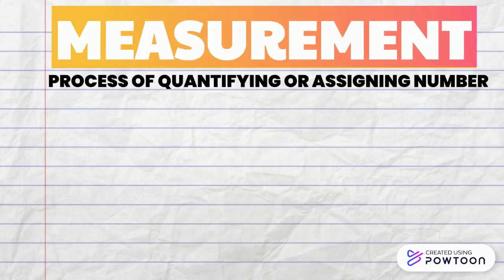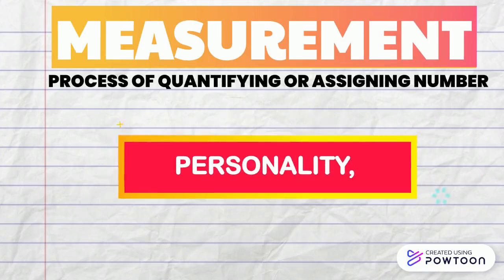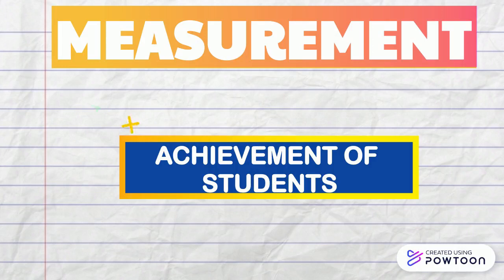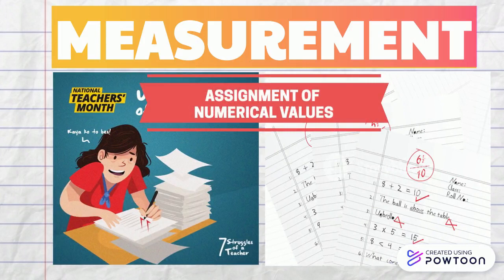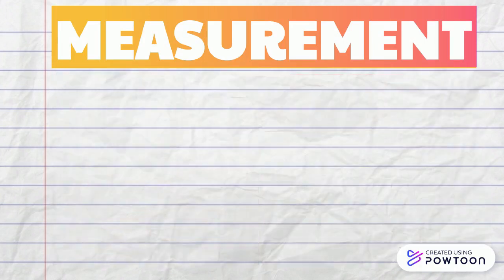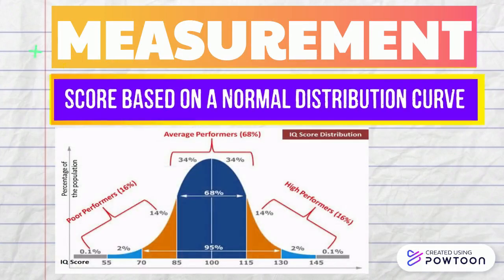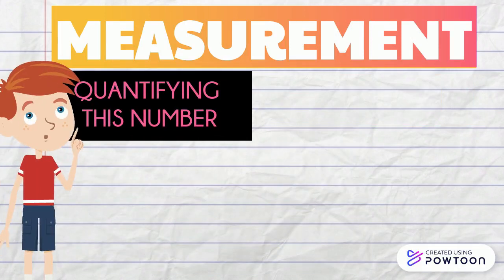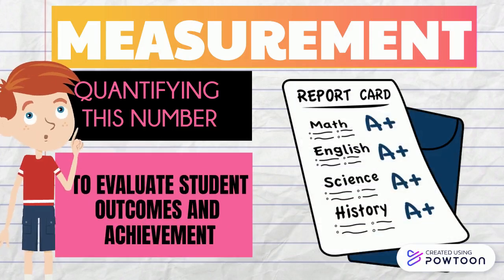08 MEASUREMENT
Copy of Copy of Copy of -- Created using Powtoon -- Free sign up -- Create animated videos and animated presentations for free.  PowToon is a free tool that allows you to develop cool animated clips and animated presentations for your website, office meeting, sales pitch, nonprofit fundraiser, product launch, video resume, or anything else you could use an animated explainer video. PowToon's animation templates help you create animated presentations and animated explainer videos from scratch.  Anyone can produce awesome animations quickly with PowToon, without the cost or hassle other professional animation services require.